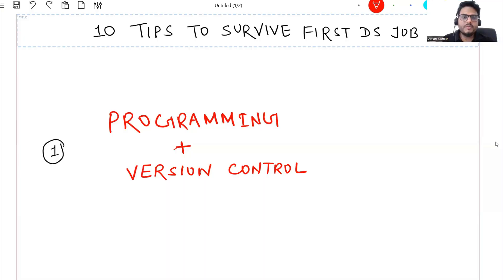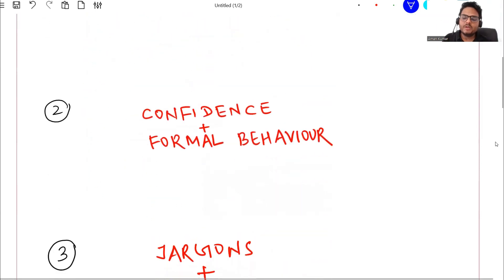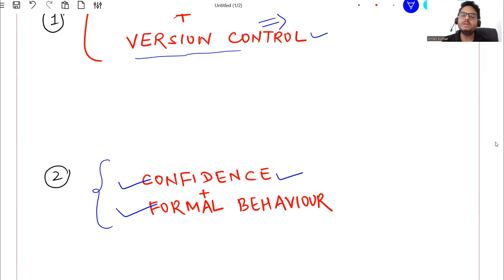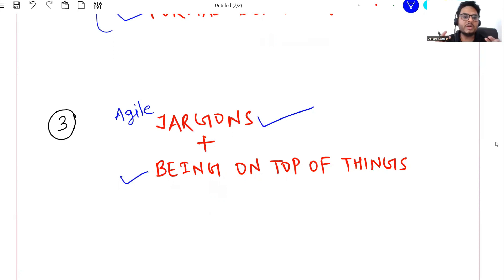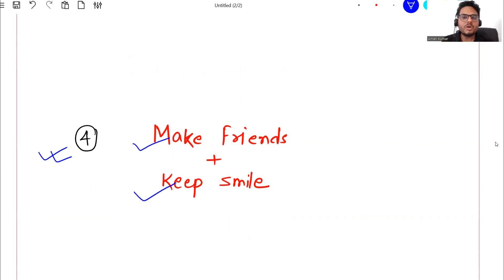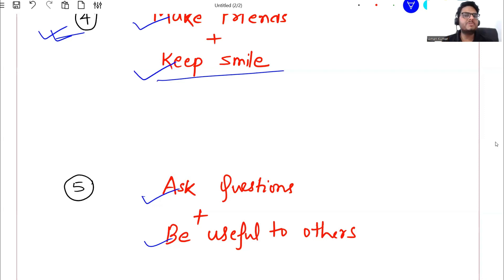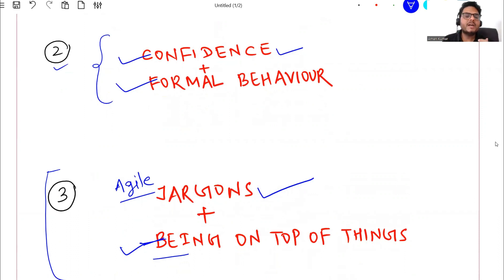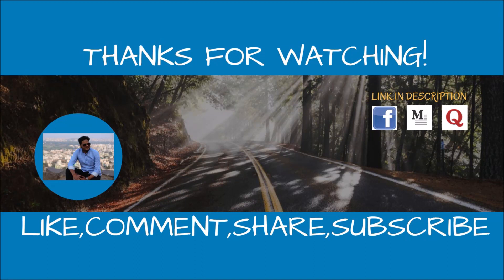10 tips to survive first data science job | How to get first data science job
10 tips to survive first data science job | How to get first data science job | Data Science job

About this video:
10 tips to survive first data science job
How to get first data science job
Data Science job
How to get first data science job as fresher